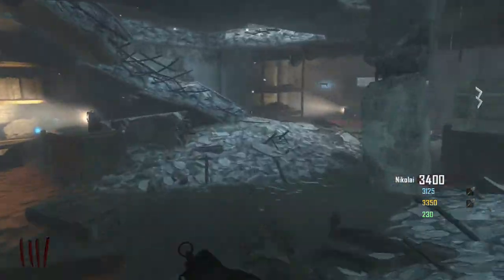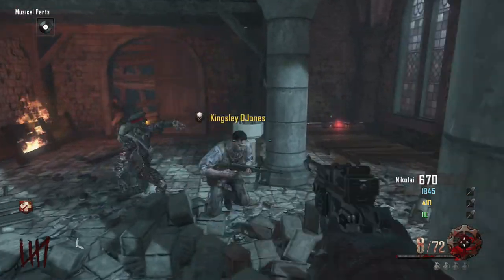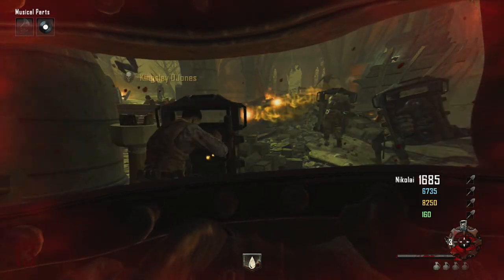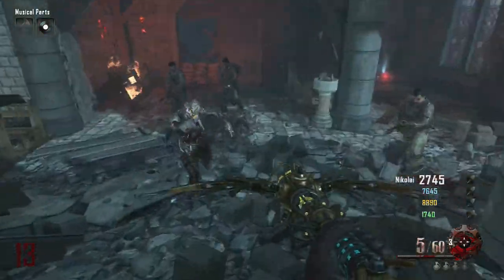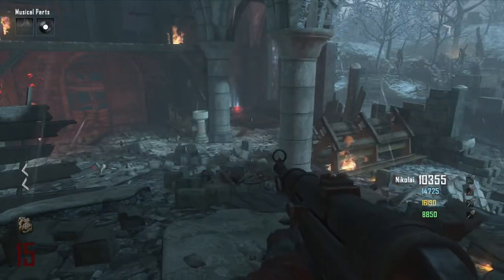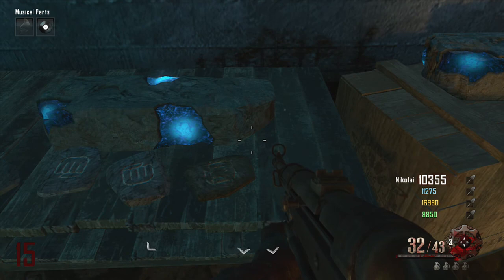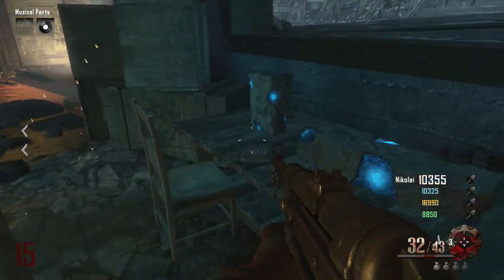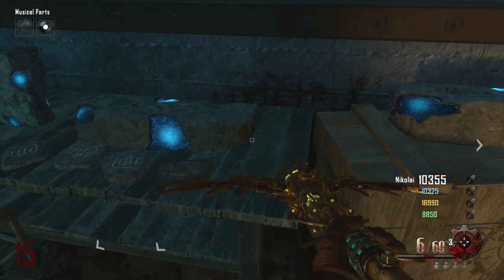Black Ops Zombies - Origins - How To Get Odin Bombs SUPER EASY AND EARLY - 720p HD